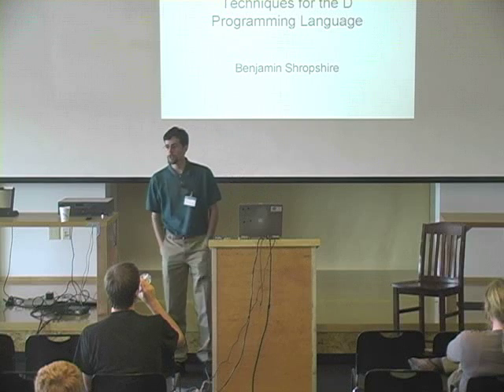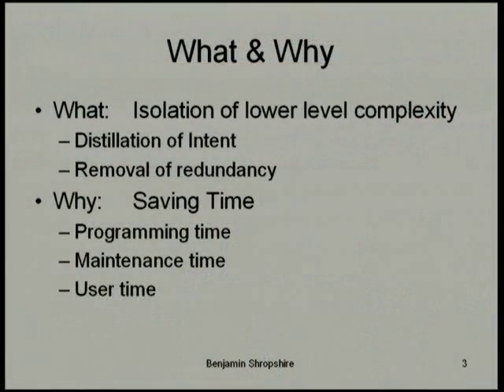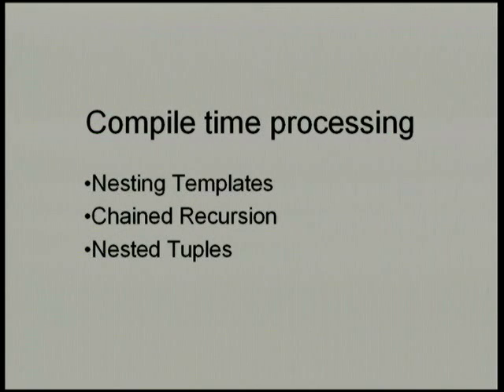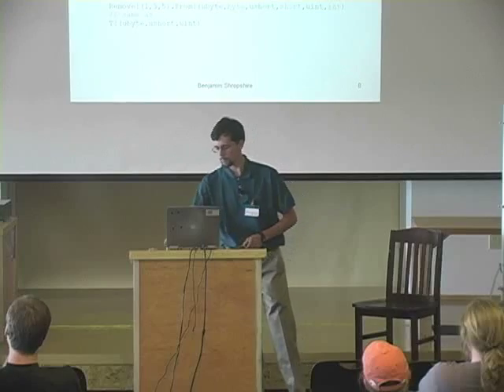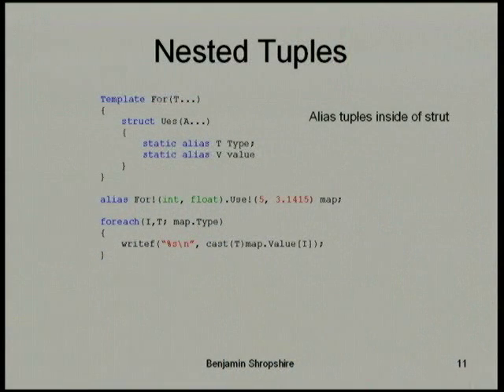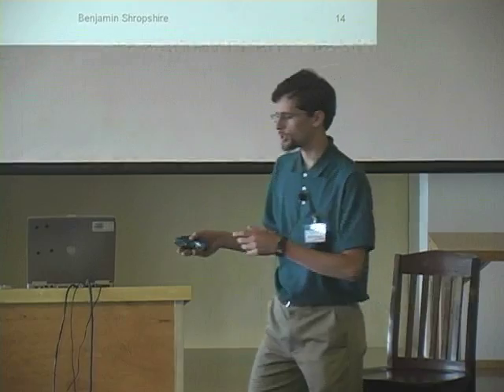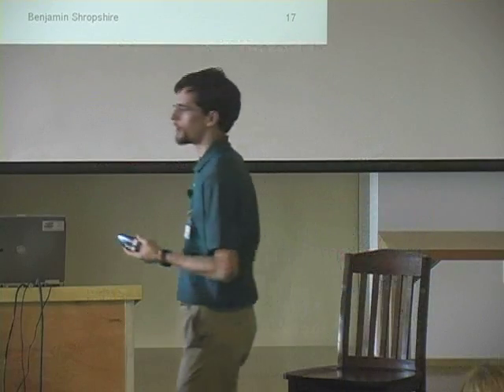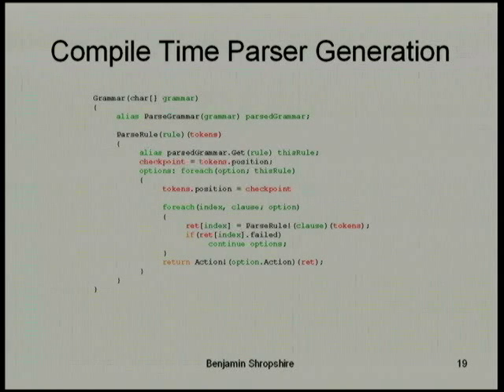Compile Time Abstraction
Benjamin Shropshire's talk at the D Programming Language Conference:

This talk covers a number of topics involving template compile time techniques. It begins with a quick intro to what these techniques are. Then it proceeds into a more in depth look at some compile time abstractions and a few novel compile time processing structures. Lastly it takes a look at why, when and when not to use compile time techniques.